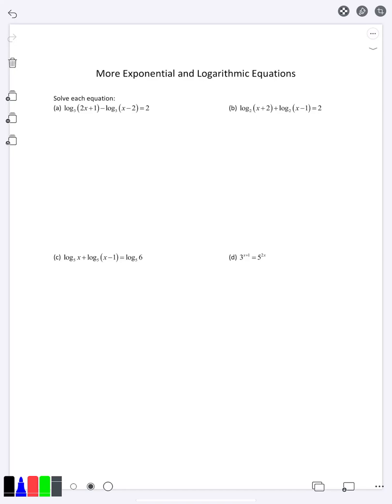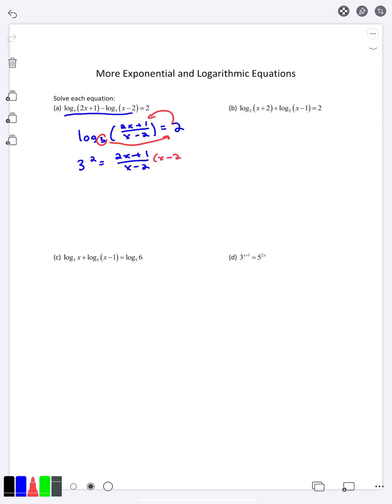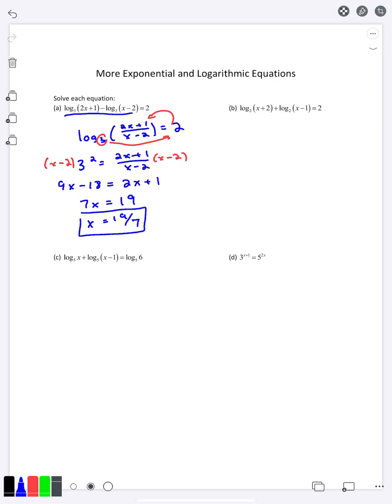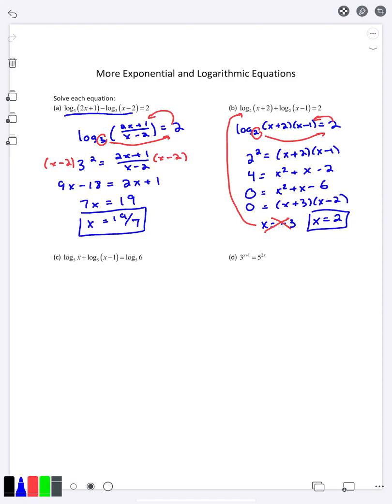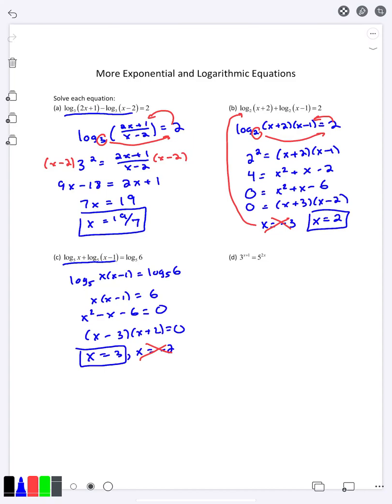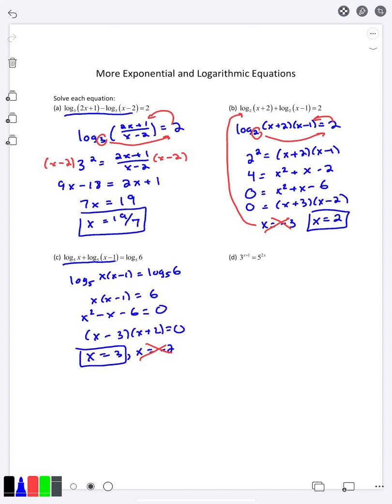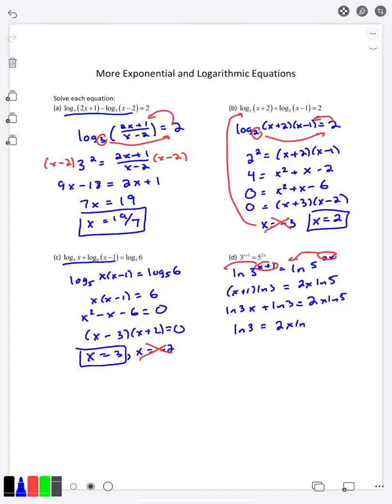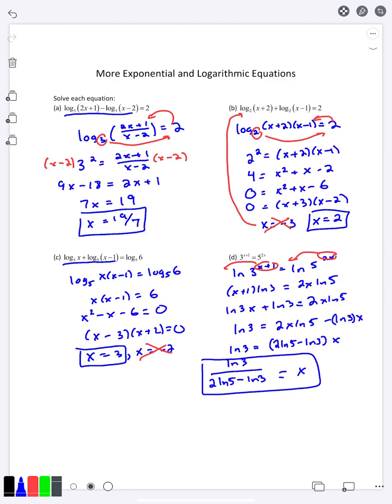More Exponential and Logarithmic Equations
This video shows how to use properties of logarithms to solve more complicated equations.